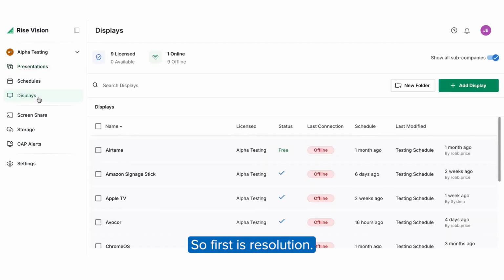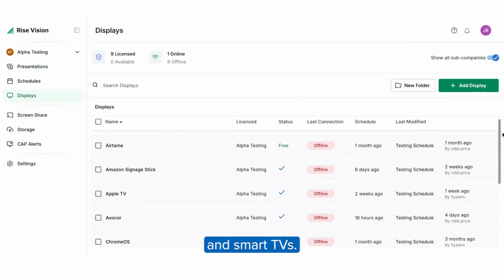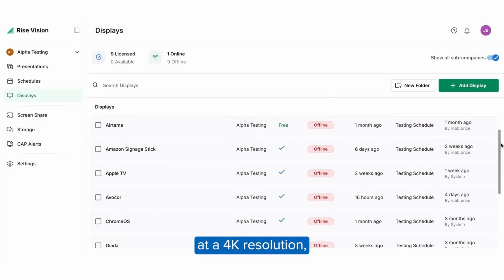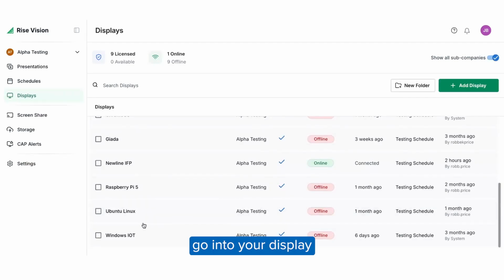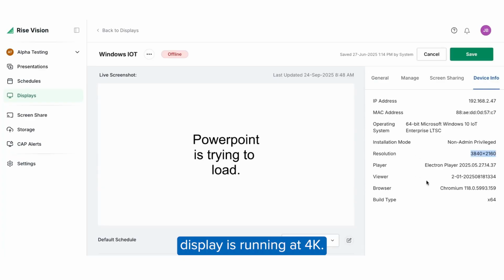How to Improve Digital Signage Playback on Weaker Devices Using1080p (Not 4K)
In this quick tutorial, you’ll learn why running your media player in 4K can reduce playback reliability—and how switching to 1080p can dramatically improve performance.

In this video, you’ll learn how to:
- Understand the difference between 4K (3840×2160) and 1080p (1920×1080)
- Learn why 4K requires significantly more computing power on weaker devices
- Check your current screen resolution in your device or operating system settings
- Change your display output to 1080p for smoother playback
- Restart your device so the updated resolution takes effect

By the end of this tutorial, you’ll know how to optimize screen resolution settings to help Rise Vision content play more smoothly and reliably—especially on lower-powered media players.